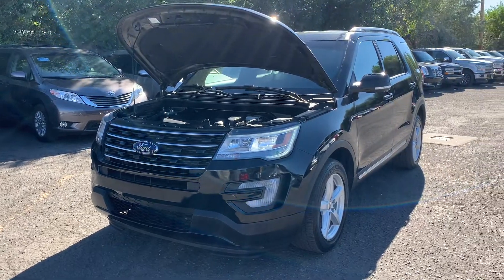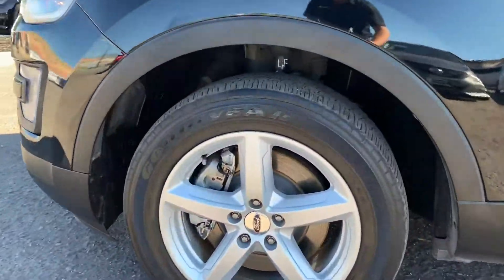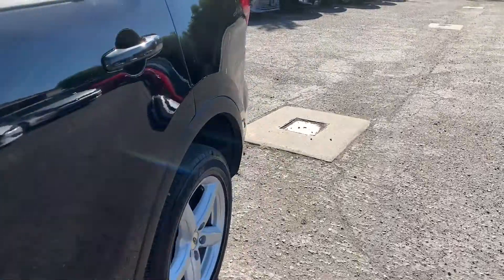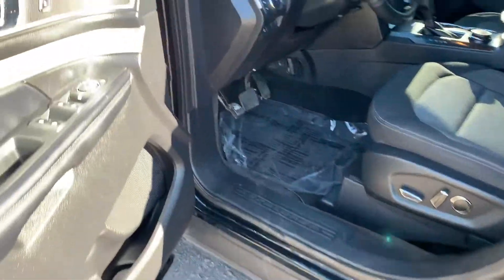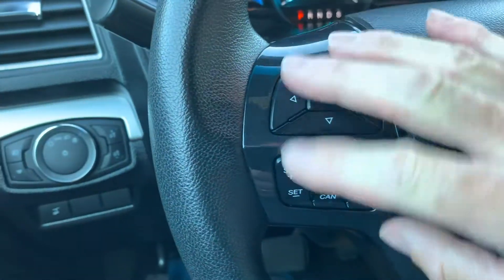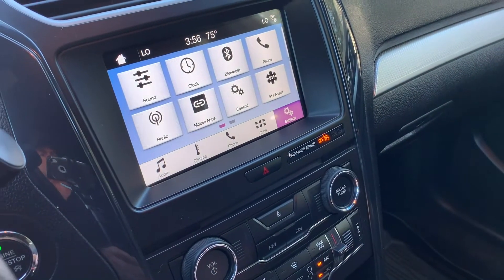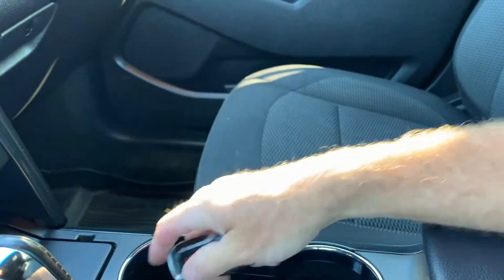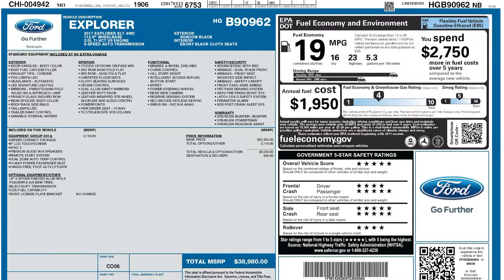2017 Ford Explorer XLT For Sale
XLT 4X4, 42k mi, 18" Alloy wheels, XM/Bluetooth, Back-up camera, Reverse-sensing system, Driver Connect Package, SYNC3, Trailer sway control, Branded title, 2nd & 3rd-row fold-flat seats, Remote start, Keyless keypad